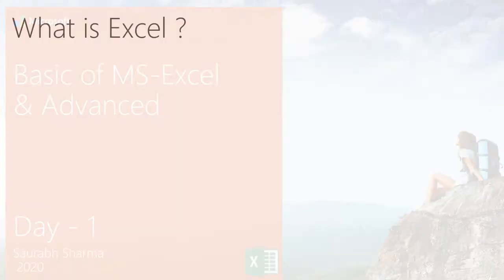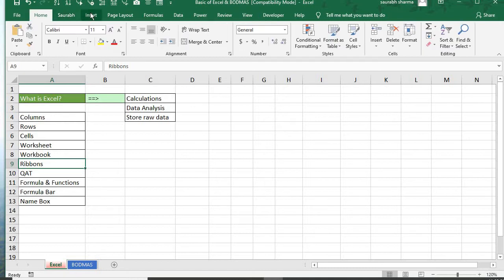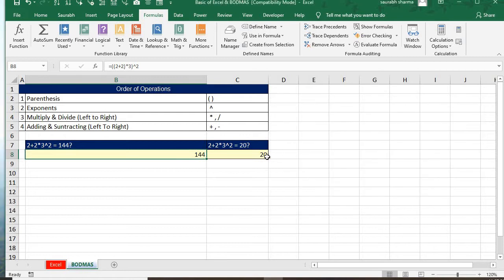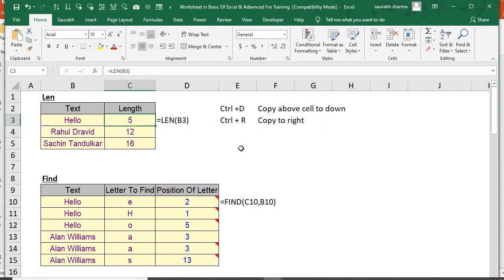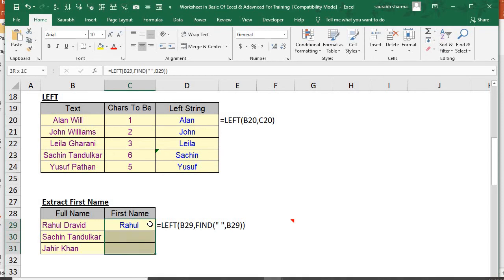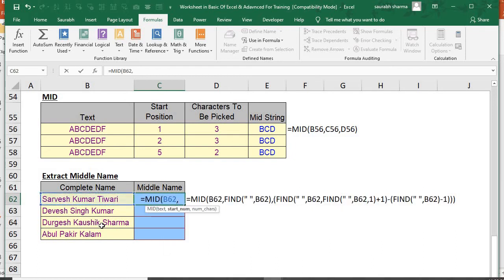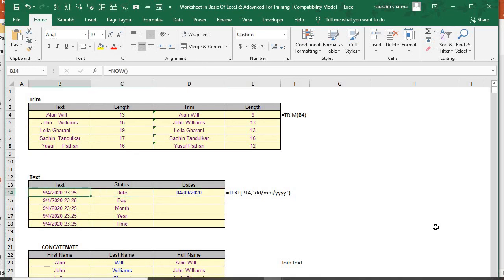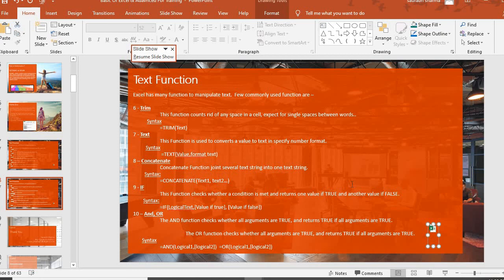Microsoft Excel in Just 30 minutes 2020 - Excel User Should Know- What is Excel ? & Text functions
“A Powerful spreadsheet program that allows users to organize data, complete calculations, make decision , graph data and develop professional- looking reports.”

Rule of Mathematics ?

BODMAS or BEMA

BODMAS or BEMA is a helpful acronym meaning brackets, order, division, multiplication, addition and subtraction, ensuring that equation steps are completed in the right order. A mathematical question with multiple operations may give different answers depending on the order in which it is solved.

Name Box

Name Box is located in the left most corner of the Excel sheet. Usually, we use Name box to check the cell reference to the active cell but it has several other uses too.
For Example: We can define the name of the range through Name box. Below are the steps to understand this statement:
 Select the range
 Edit in the Name box
 Type Weeks - Press Enter

Text Function

Excel has many function to manipulate text.  Few commonly used function are –

1 - Len
 This function counts the number of characters, including spaces and numbers, in a piece of text.
           Syntax
 =LEN(Text)
2 - Find
 Find Function is used to find out the residing position of a piece of text.
          Syntax
  =FIND(TextToFind,WithinText,[StartPosition])
3 – Left
 Left Function extracts specified no. of characters from left.
         Syntax:
 =LEFT(OriginalText,[Num_Chars])
 *If number of characters is not specified, it returns leftmost character
4 - Right
 The Right Function extracts specified no. of characters from right.
        Syntax:
 =RIGHT(OriginalText,[Num_Chars])
5 - Mid
 The Mid function picks out a piece of text from the middle of text entry.
       Syntax
 =MID(OriginalText,PositionToStartPicking,NumberOfCharactersToPick)

6 - Trim
 This function counts rid of any space in a cell, expect for single spaces between words..
           Syntax
 =TRIM(Text)
7 - Text
 This Function is used to converts a value to text in specify number format.
          Syntax
  =TEXT(Value,format text)
8 – Concatenate
 Concatenate Function joint several text string into one text string.
         Syntax:
 =CONCATENATE(Text1, text2…)
9 - IF
 This Function checks whether a condition is met and returns one value if TRUE and another value if FALSE.
        Syntax:
 =IF(LogicalText,[Value if true], [Value if false])
10 – And, OR
 The AND function checks whether all arguments are TRUE, and returns TRUE if all arguments are TRUE.

      The OR function checks whether all arguments are TRUE, and returns TRUE if all arguments are TRUE.
       Syntax
 =AND(Logical1,[logical2])  =OR(Logical1,[logical2])